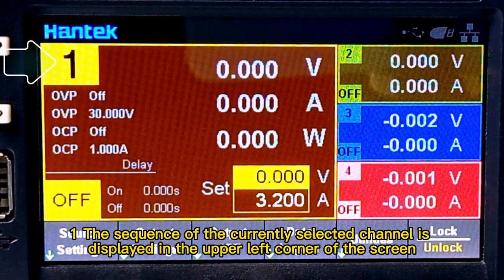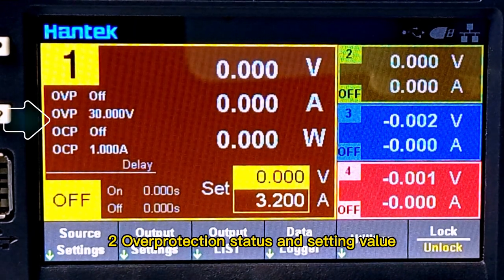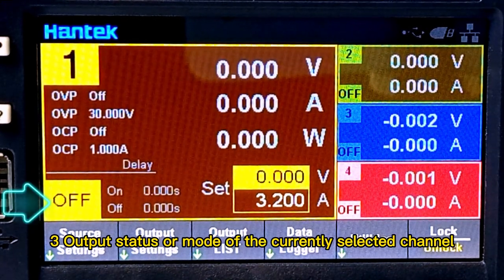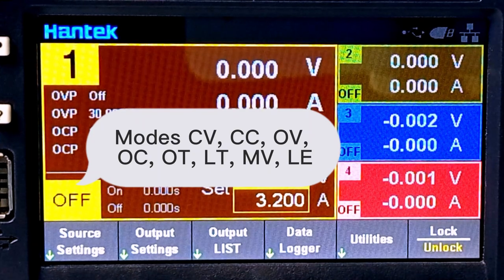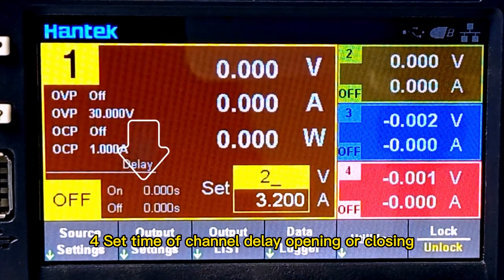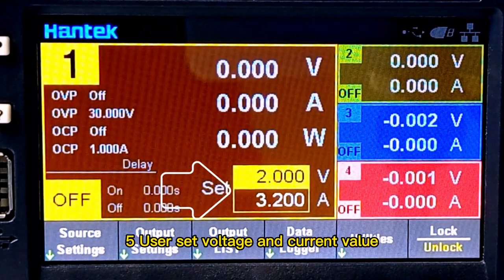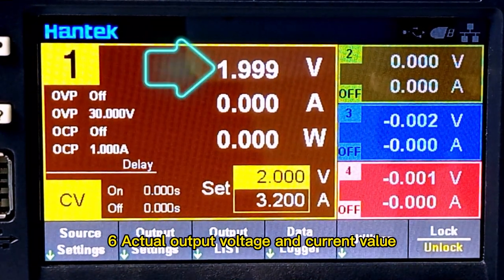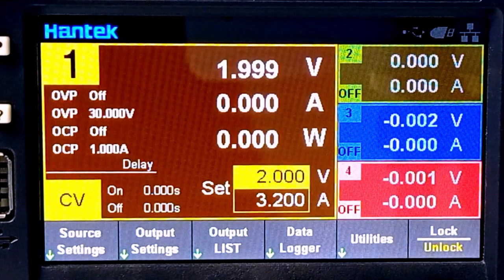Hantek Programmable DC power supply HDP4424B ——Table view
Hantek new Product HDP4424B ——High performance four-channel programmable linear DC regulated power supply;
4.3-inch color display, real-time display voltage/current/power value and waveform, which makes the output status and trend clear at a glance;
 1mV/1mA high resolution, 350 μVrms / 2 mVpp low ripple noise, 245W high output power, ≤50μs fast transient response;
Four channels are electrically isolated and each channel is continuously adjustable;
 Over voltage, over current, over temperature, short circuit protection functions;
 Timing and delay output, constant voltage, constant current function;
 Four working modes: independent, series, parallel, tracking; Digital keyboard input and storage,
 keyboard lock function; Rich interface configurations: USB HOST, USB DEVICE, digital I/O interface, LAN, RS232/485, GPIB.
Model:HDP4324,HDP4424,HDP4324B,HDP4424B.